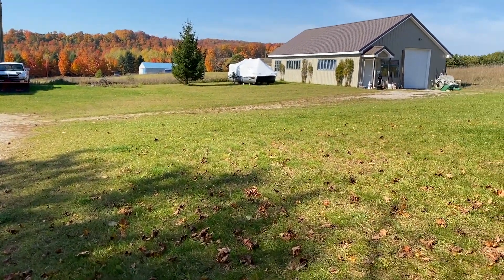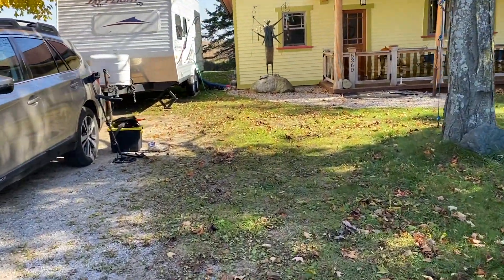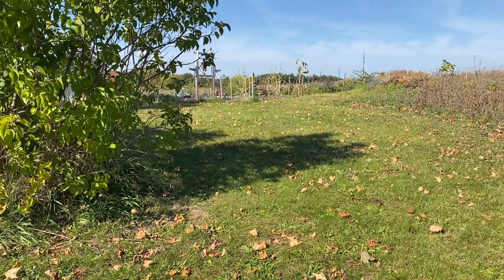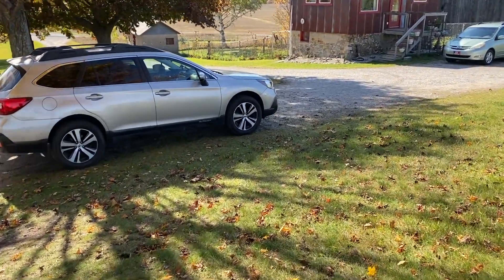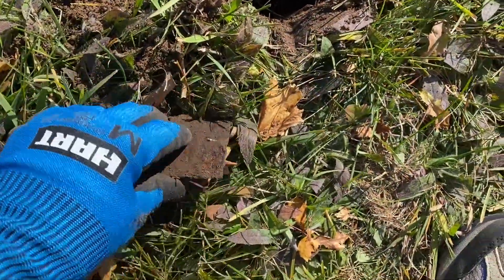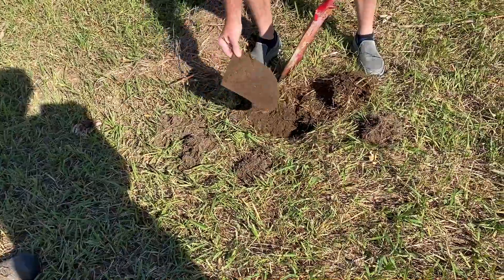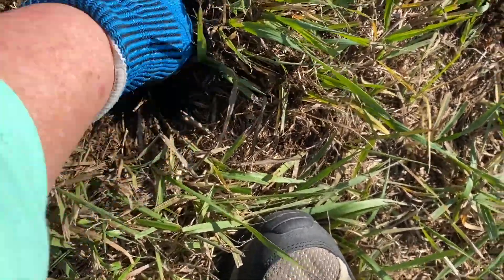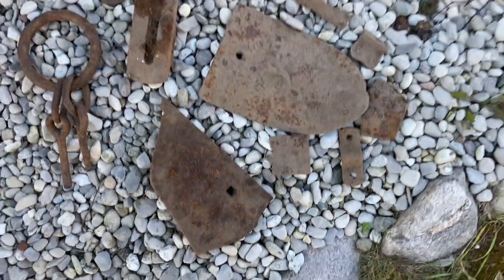Historic Farm Dig! | Unearthing the Past | Metal Detecting fun!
Metal detecting on a historic property is both fun and challenging. Northern Michigan is chock full of rocks (which I love), but it makes digging a little more difficult. I unearth some pieces from the past and it makes you wonder about the lives of those that occupied this property over 100 years ago!

📌ANY comments, material, content, or posts that are racist, fraudulent, unlawful, defamatory, pornographic, profane, libelist, sexist, abusive, offensive, threatening, hateful, are obscene or otherwise objectionable will be immediately deleted.

📌Traveling Treasure Finder has a zero tolerance policy for such comments, material, content, or posts. Users posting such content will/may immediately be banned without notice.